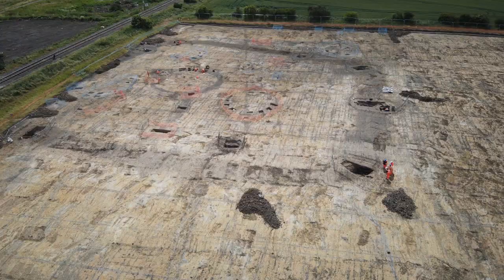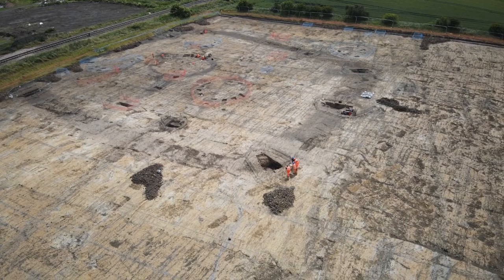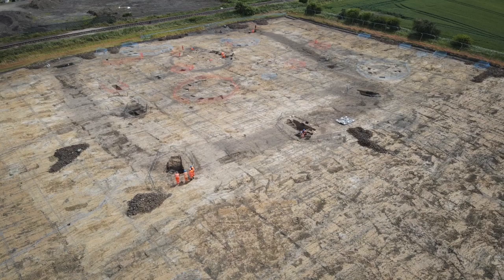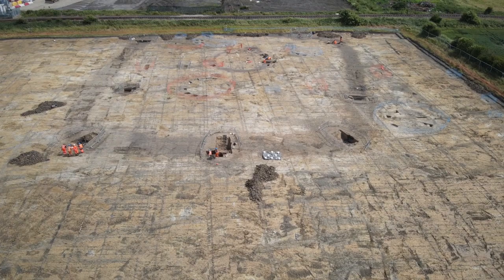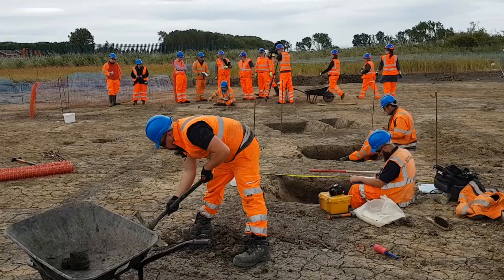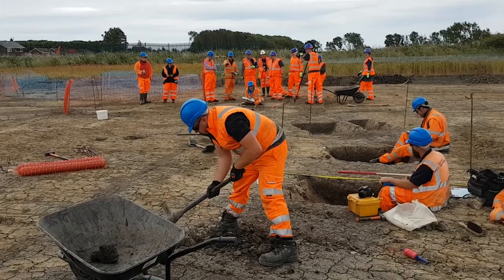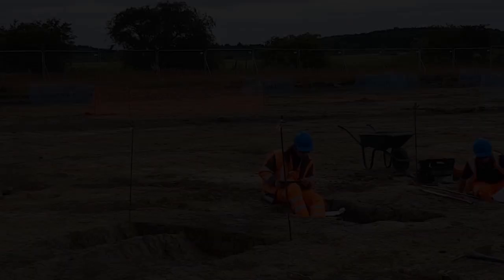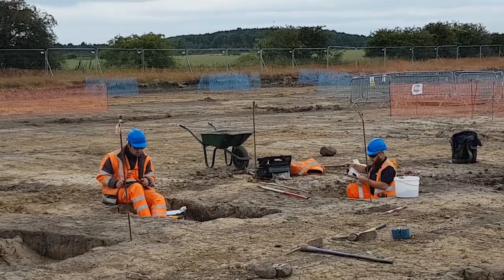Ancient remains found at new rail line site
Evidence of life in the county dating back thousands of years has been uncovered at the site of a new station for the Northumberland Line.

Wessex Archaeology, working on behalf of Morgan Sindall Infrastructure, have unearthed an archaeological site, believed to be a settlement or farmstead dating back to Iron Age/early Romano-British period.